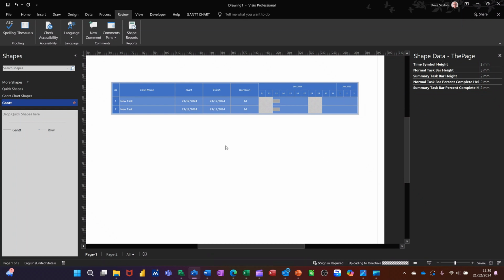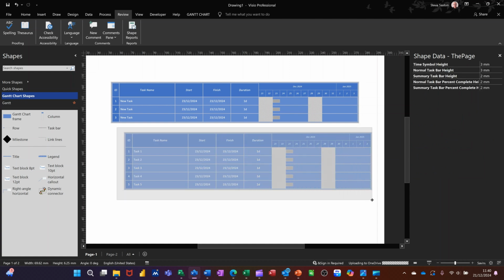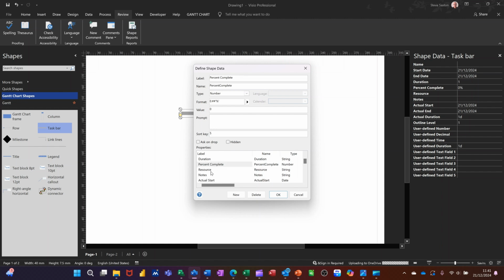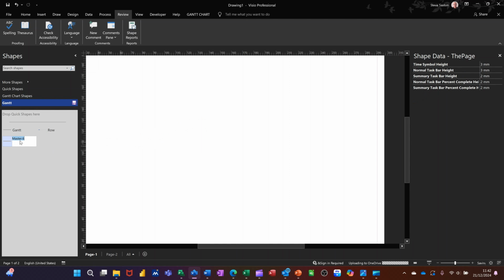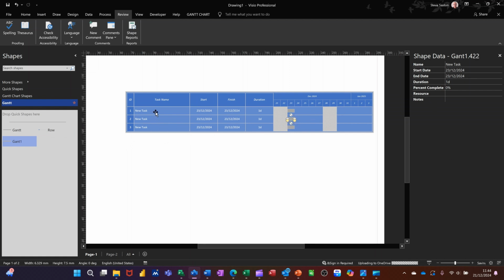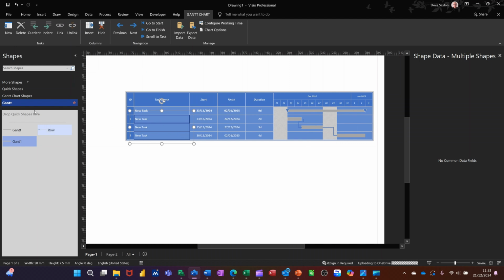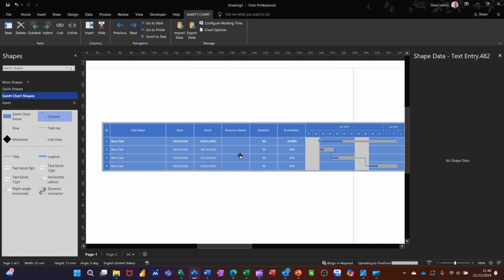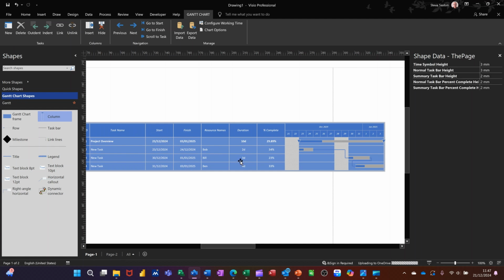Customize Gantt Chart Bars LIKE A PRO in Microsoft Visio!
Join me as I take on the challenge of customizing Gantt chart bars like a pro in Microsoft Visio – let’s see if I can create something amazing! Take your Microsoft Visio skills to the next level by learning how to customize Gantt chart bars like a pro! In this video, you'll discover the secrets to creating visually appealing and informative Gantt charts that will impress your colleagues and clients. From changing bar colors and shapes to adding custom data fields and conditional formatting, we'll cover it all. Whether you're a project manager, business analyst, or simply looking to improve your data visualization skills, this tutorial is perfect for you. So, what are you waiting for? Click play and start customizing your Gantt chart bars like a pro today!